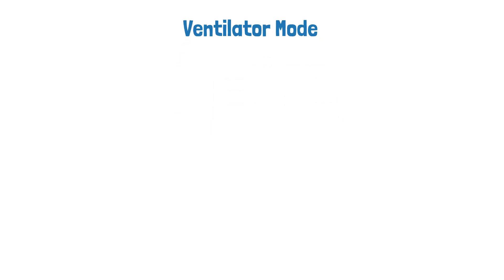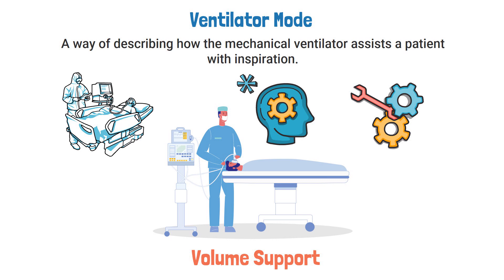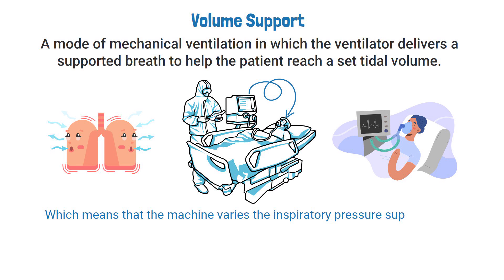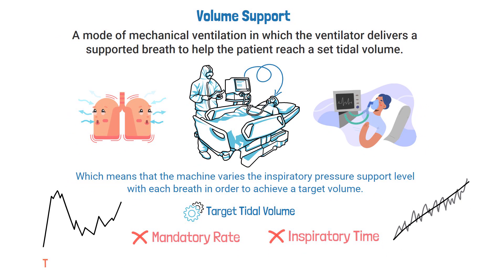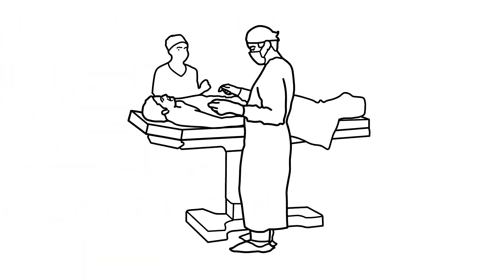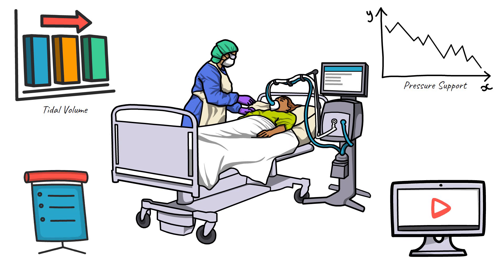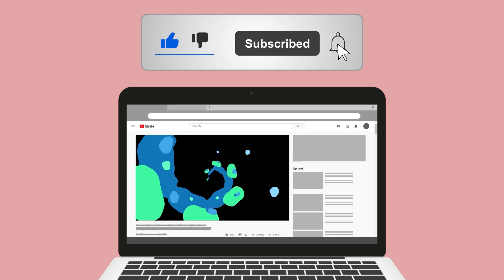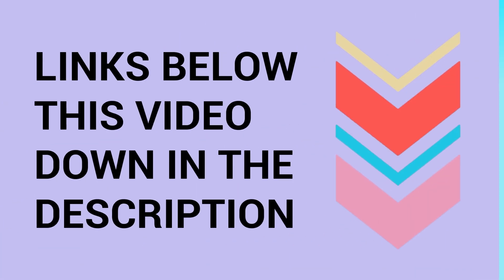Volume Support (VS) | Ventilator Mode (Definition)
What is Volume Support (VS)? This video covers the medical definition and provides a brief overview of this ventilator mode.

➡️ Volume Support (VS)
 Volume Support is a mode of mechanical ventilation in which the ventilator delivers a supported breath to help the patient reach a set tidal volume. This mode is totally dependent on the patient’s effort which means that the machine varies the inspiratory pressure support level with each breath in order to achieve a target volume. In the volume support mode, the operator can set a target tidal volume, but not a mandatory rate or inspiratory time. The machine can then deliver breaths with variable pressure support levels in order to achieve the desired tidal volume. The minute ventilation and frequency are determined by the patient's triggering effort.

This mode is not quite as common as some of the others that we usually talk about, however, it is often used to wean patients from anesthesia. It's effective in this case because this mode helps increase patient comfort.

➡️ Example
When a patient begins to wake up from anesthesia, their spontaneous tidal volume naturally begins to increase. When this happens, the ventilator automatically reduces the level of pressure support so that the target tidal volume is maintained. For this video, we just wanted to provide you with a brief overview of this topic. We've talked more about ventilator modes and settings in other videos here on our channel.

⏰TIMESTAMPS
0:00 - Intro
0:28 - Volume Support
1:25 - Example